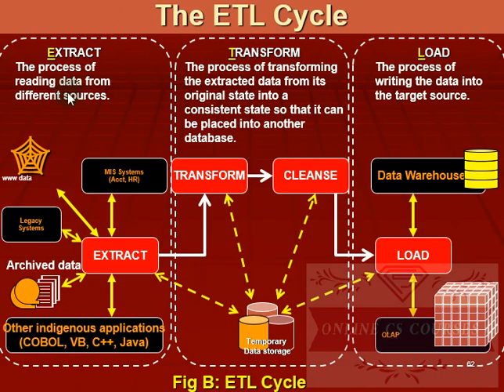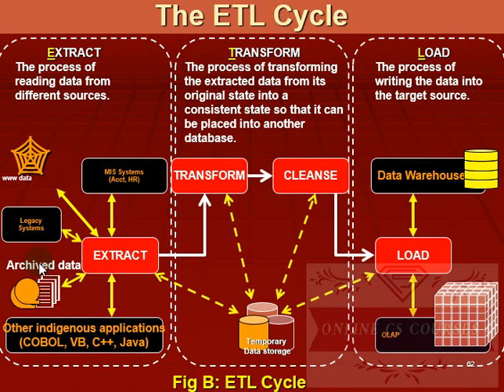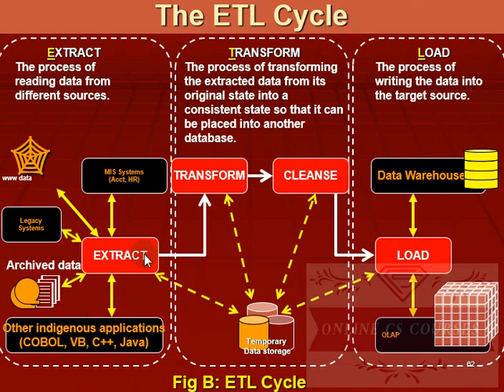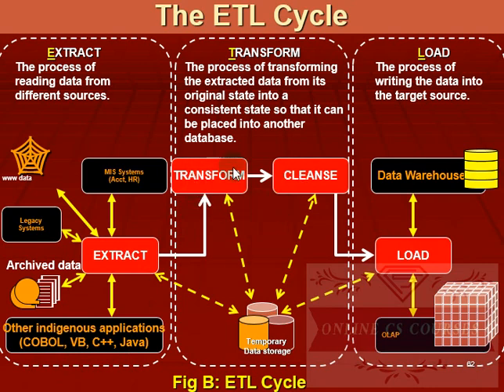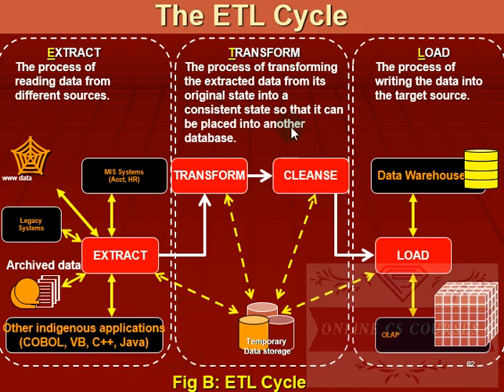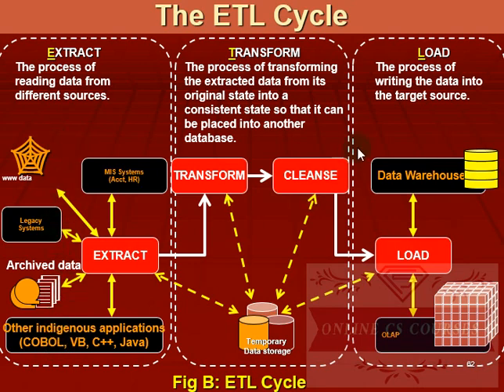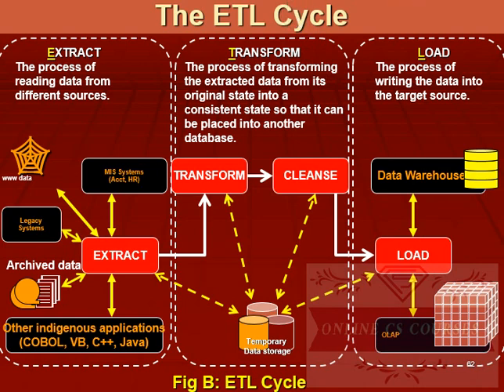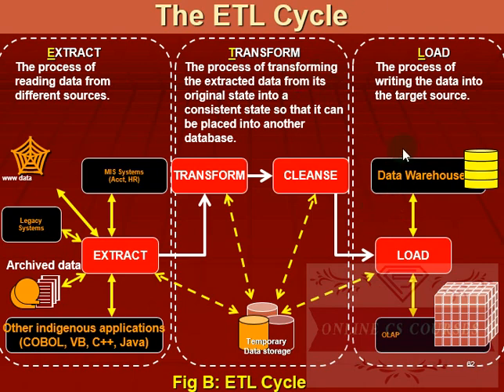ETL Cycle | Extract Transform Load Cycle |Data Warehouse | Online CS Courses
BSCS Online Courses